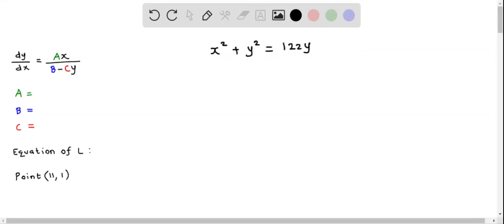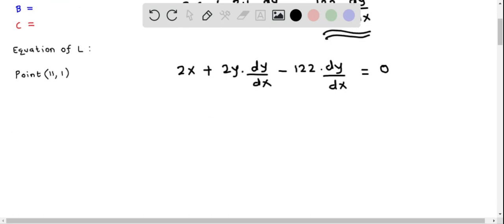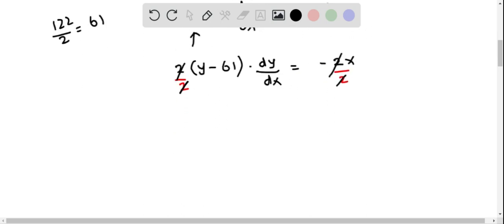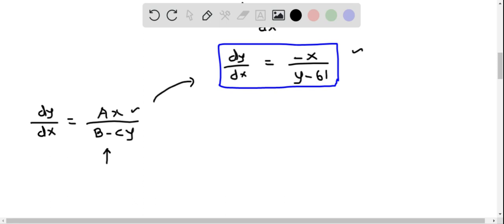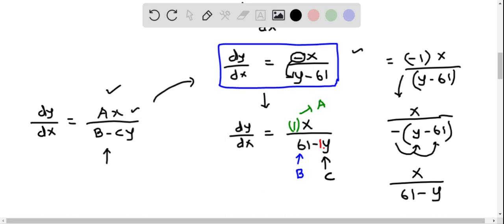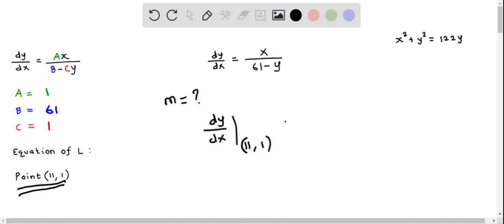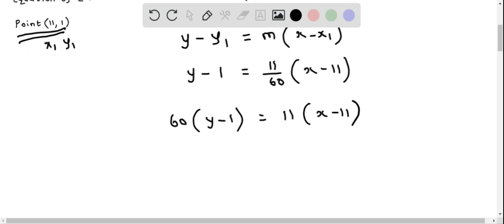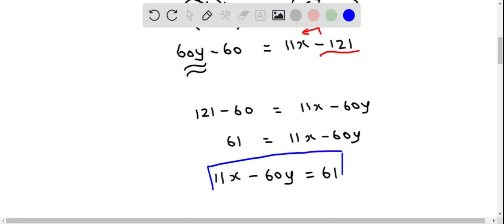Calculus AB Implicit Differentiation and Equation of line tangent to graph of the given equation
Implicit Differentiation and Equation of line tangent to graph of given equation